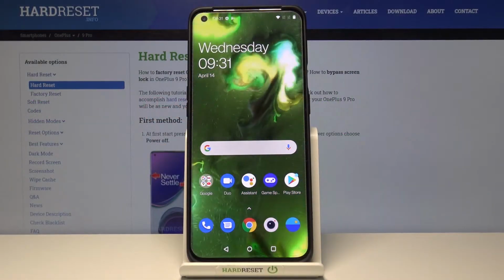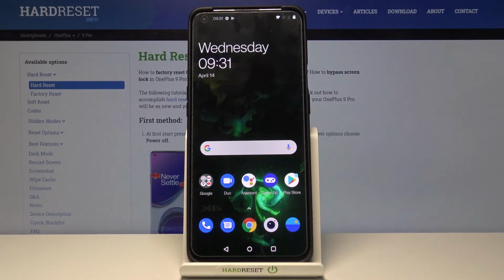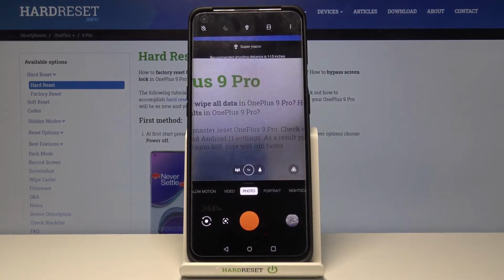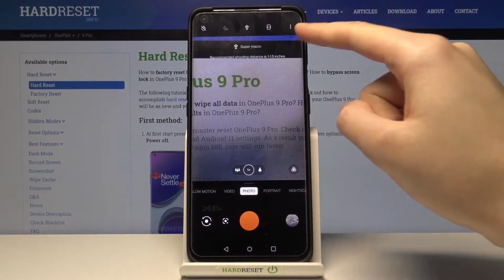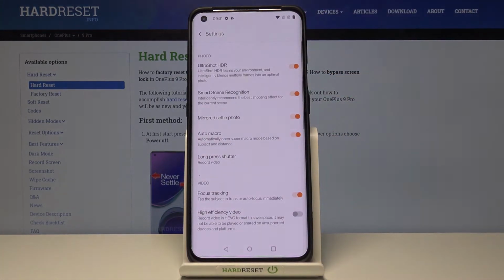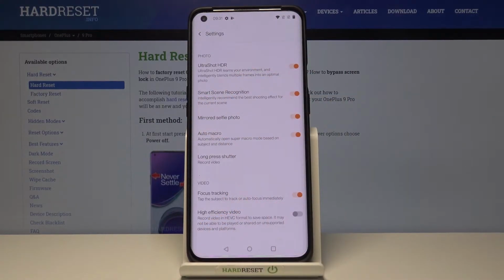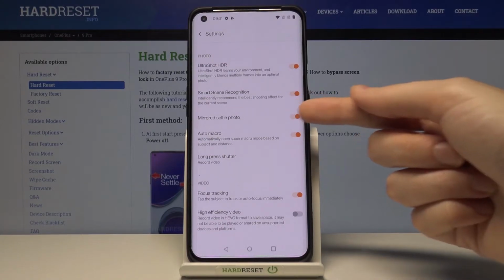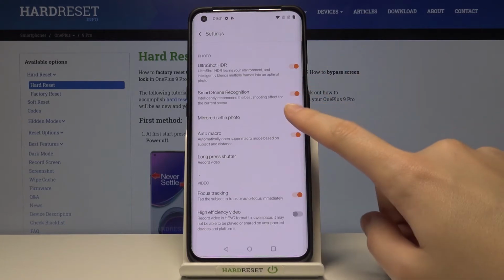How to Activate Camera Mirror Effect on OnePlus 9 Pro – Flipped Image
Check more about OnePlus 9 Pro:
If you are trying to manage the camera mirror effect on your OnePlus 9 Pro device, then here’s what you should know about it. Find out the instructions to easily access the camera settings panel to reverse the camera view horizontally and vertically. Let’s see yourself in a mirror view, take a picture or record a mirrored selfie camera video on your OnePlus 9 Pro device.

How to turn off camera mirror effect in OnePlus 9 Pro? How to disable camera mirror effect in OnePlus 9 Pro? How to switch off camera mirror effect in OnePlus 9 Pro? How to remove camera mirror effect in OnePlus 9 Pro? How to lock camera mirror effect in OnePlus 9 Pro?